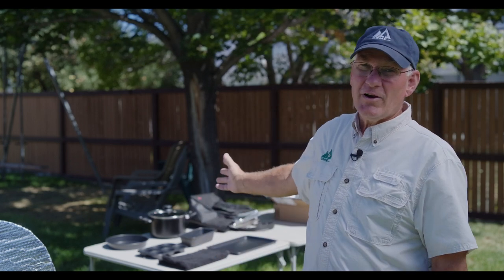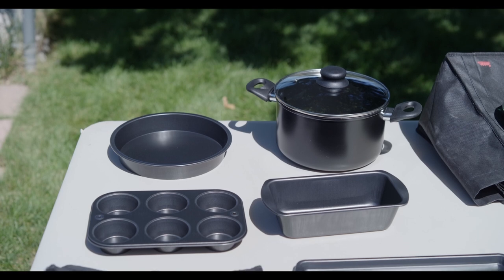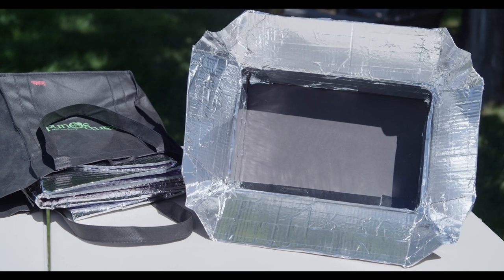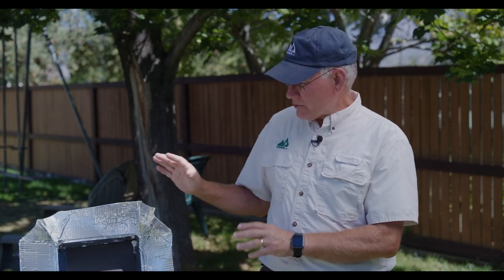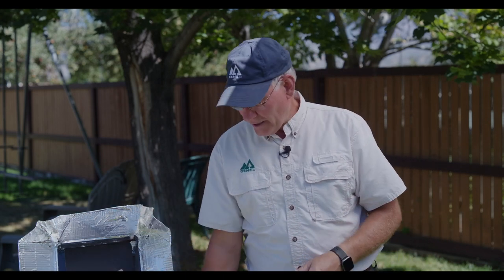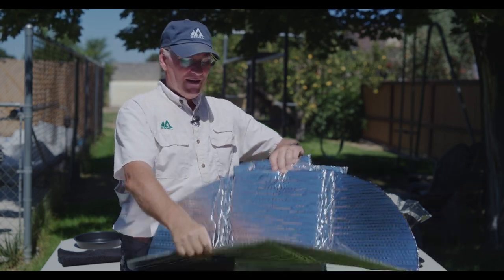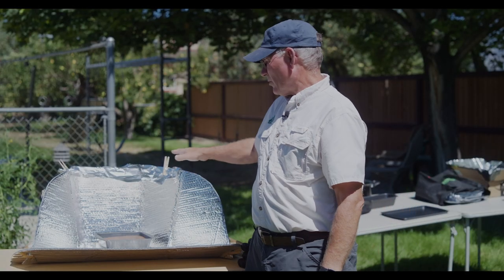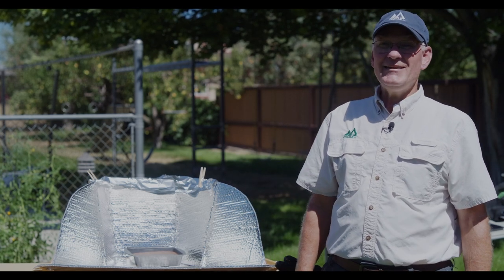DIY Solar Ovens | How to Use a Solar Oven | How to Make a Solar Oven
Solar ovens are a fun way to cook camping, or even in the backyard. They're super easy to make, and allows you cook anywhere you're outside!

Chapters
0:00 Intro
0:15 Some tips of cooking with solar
1:43 Solar oven in a box
3:22 Cut out solar  oven
4:20 Make sure you follow the sun
4:46 Outro

If there are any specific outdoor skills you'd like to learn, mention them in the comments below and join us next week on OSME.tv!